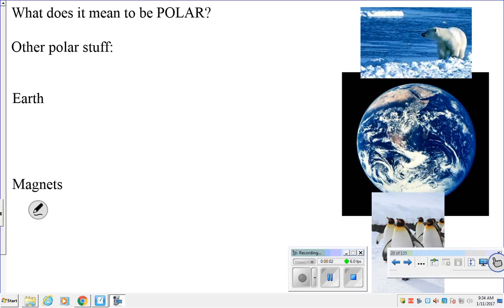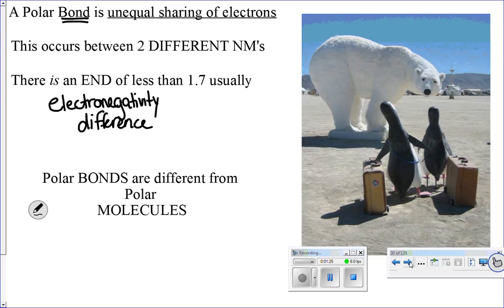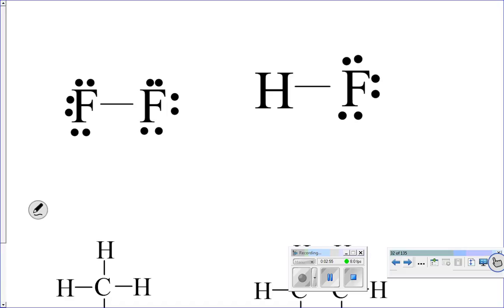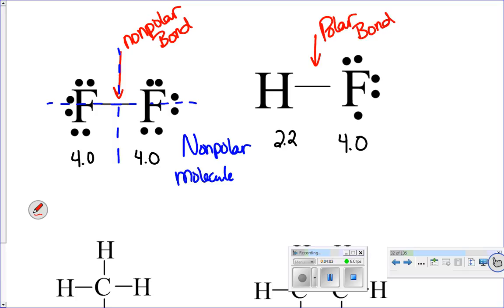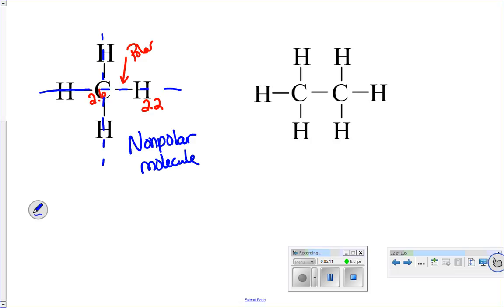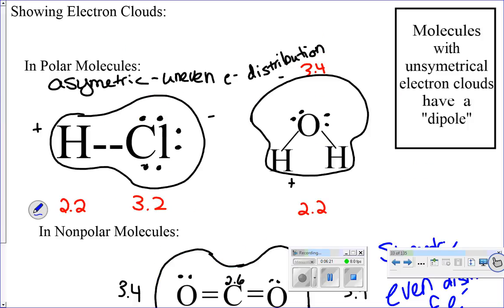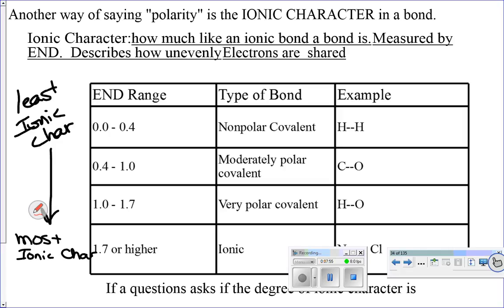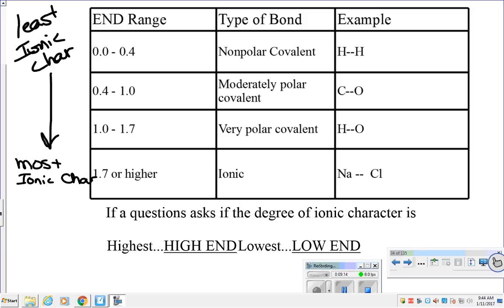Polarity and Ionic Character